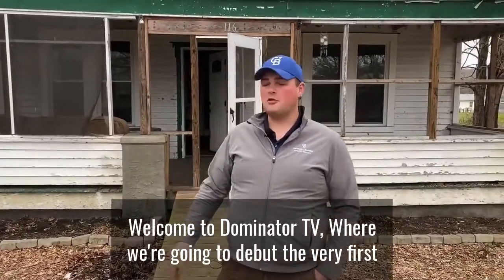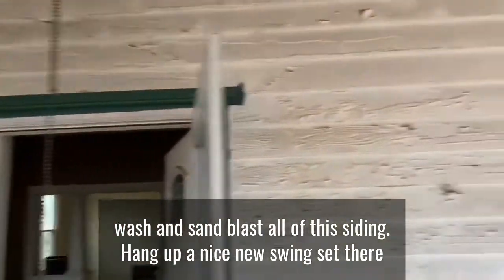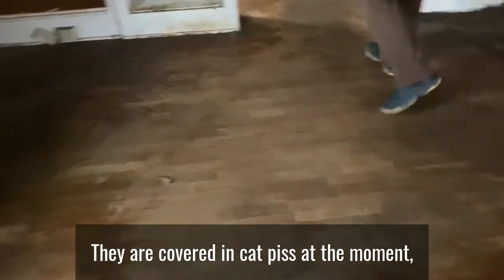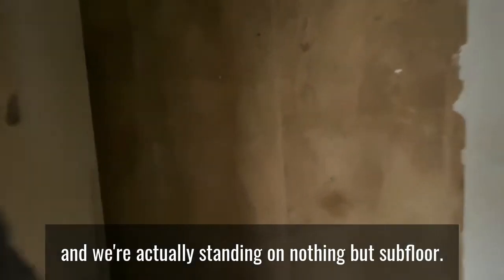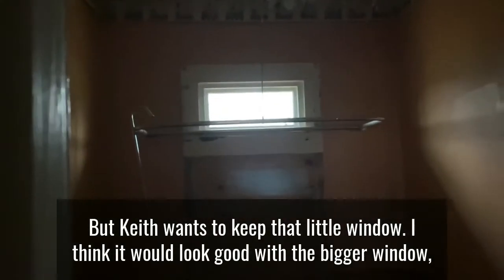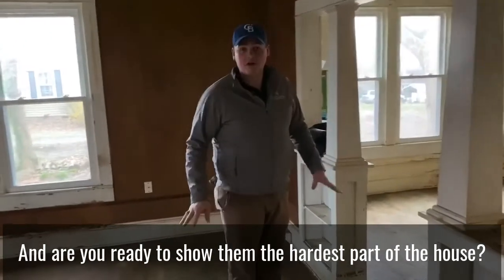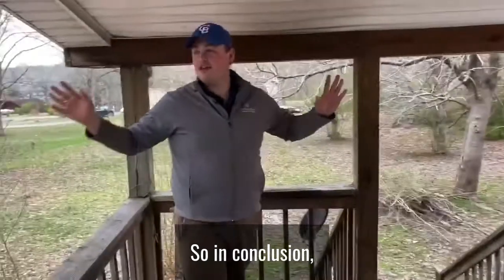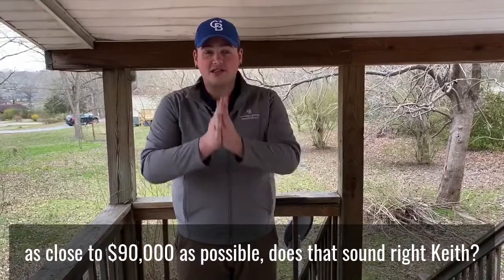Keith and Dave on Their Very First Fix & Flip.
Keith and Dave delve into the world of real estate investing with their first fix and flip.  This one is pretty bare bones and needs lots of work.